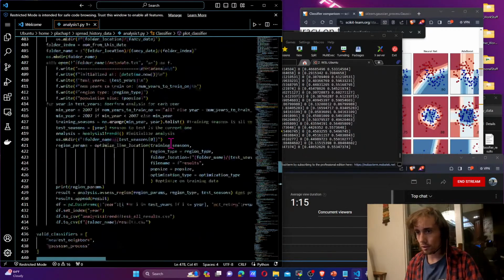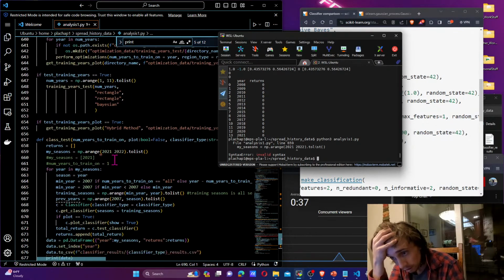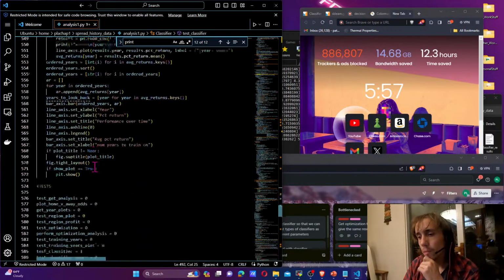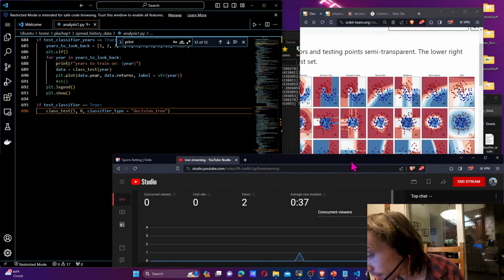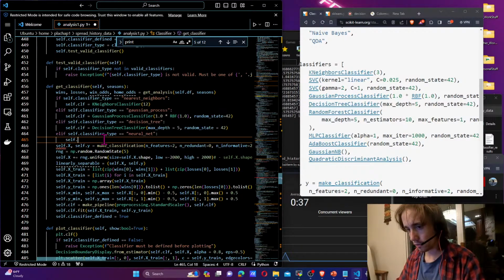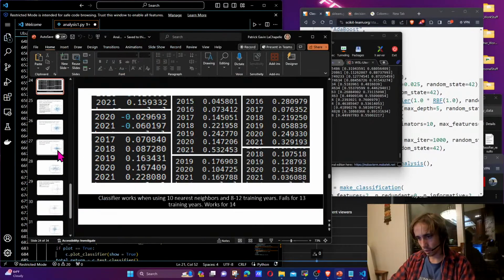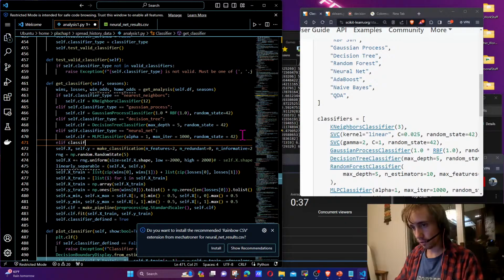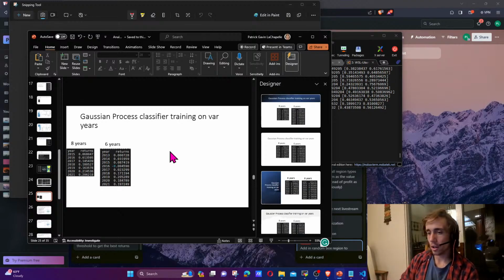Betting Research 12/19/2023 - Generalizing for more classification techniques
Yesterday I implemented a nearest-neighbors classifier. This was more successful than the previous simply-defined regions I was using. Today, I will be implementing other classifiers in hopes that